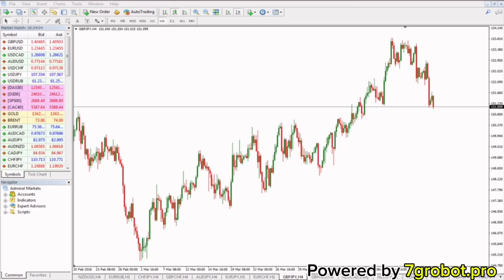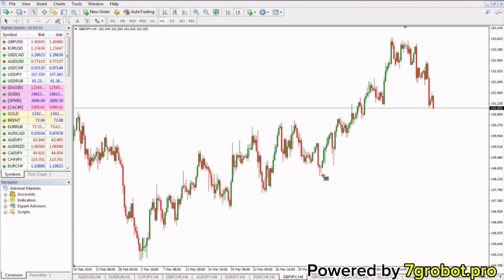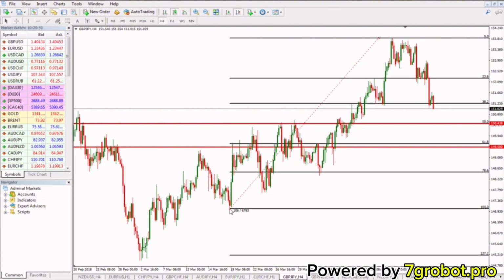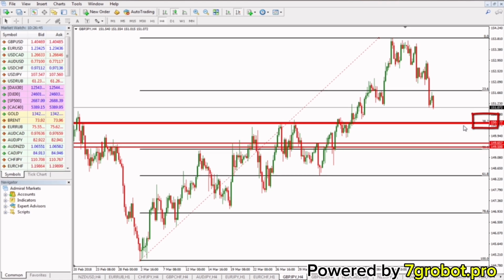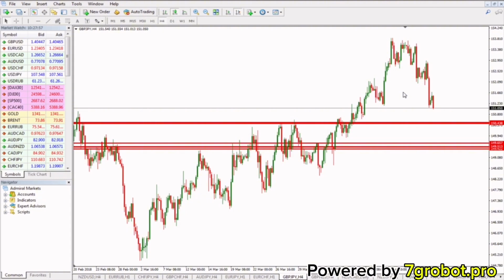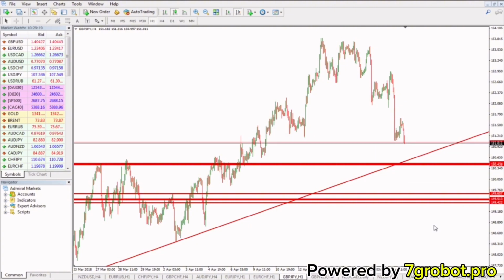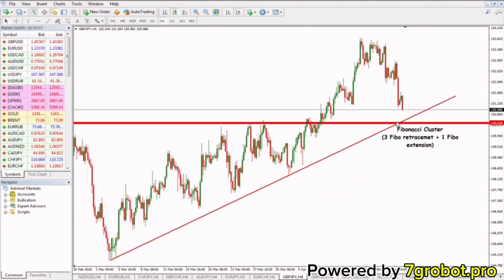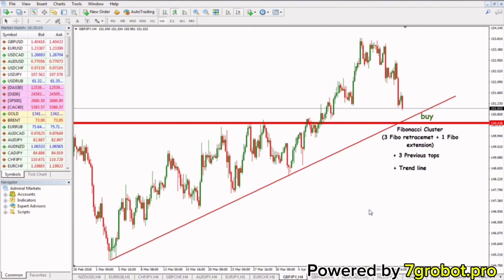Fibonacci Cluster GBPJPY Example